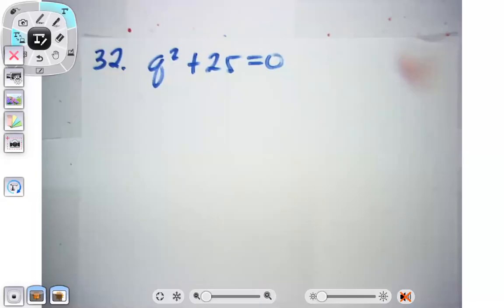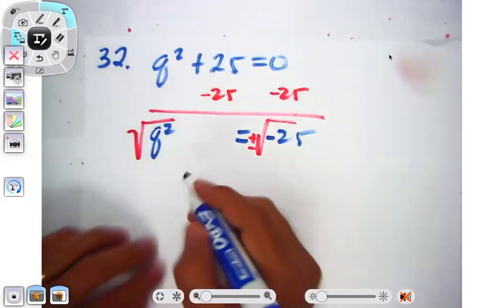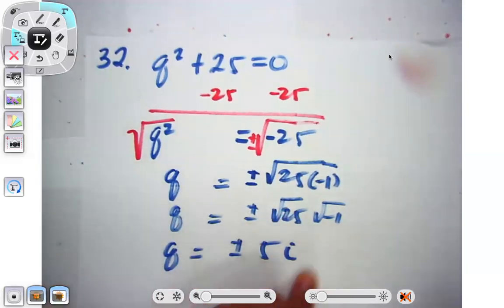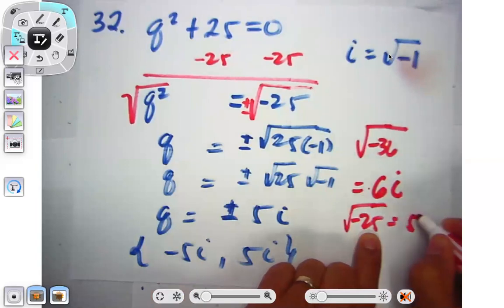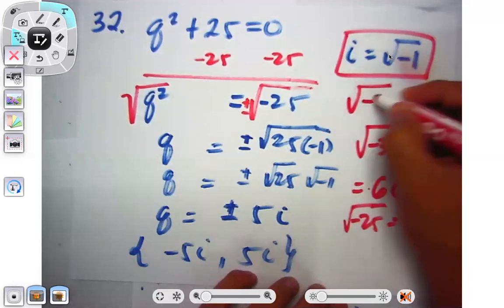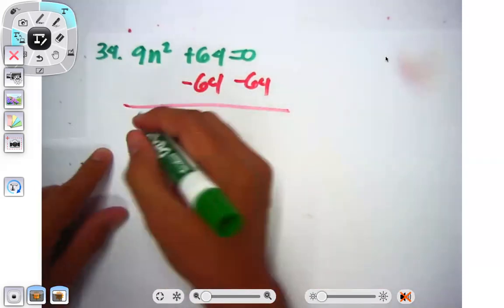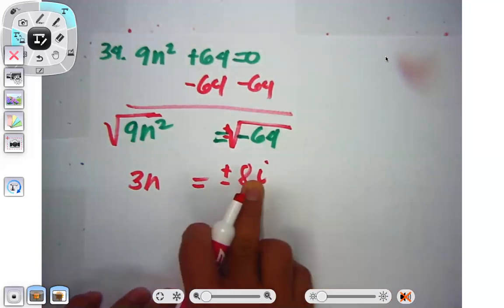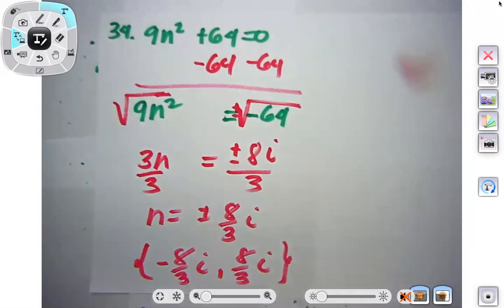10 1c Square Root Property 3